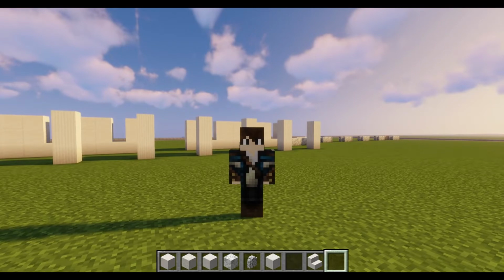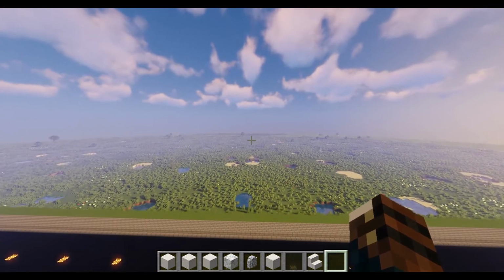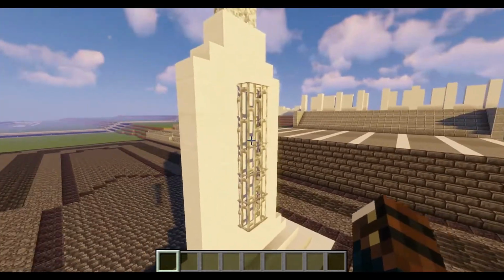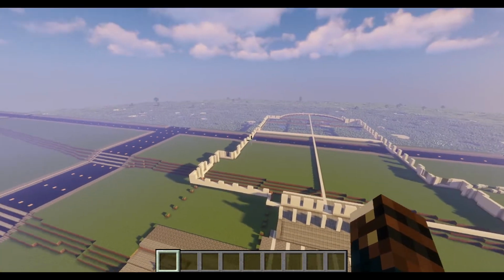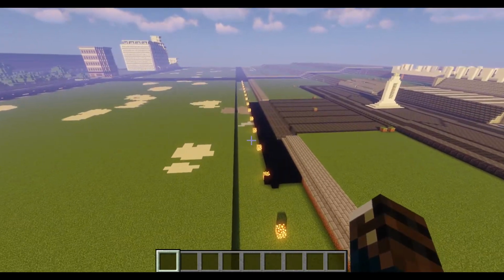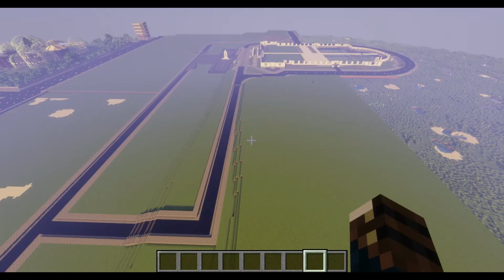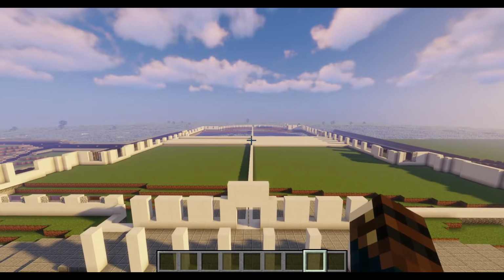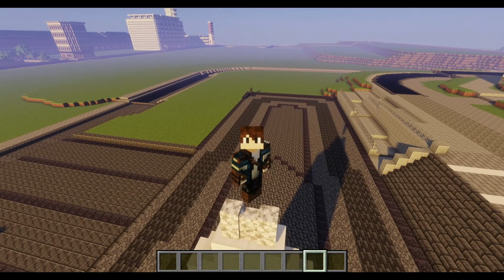Auckland Museum Build Episode 1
A new build! The Auckland Museum! :)